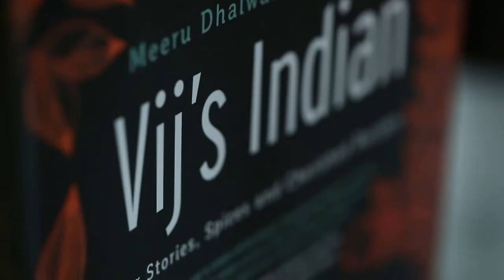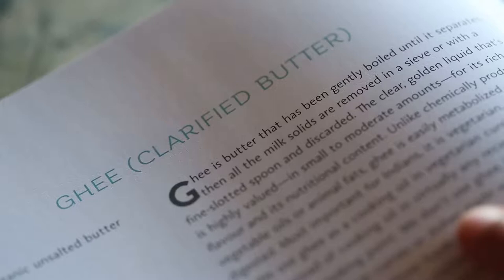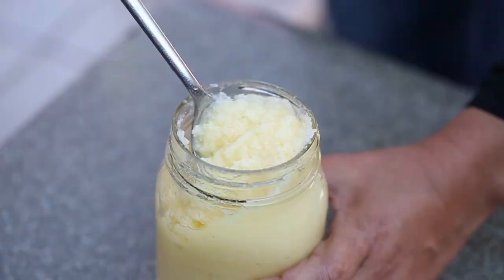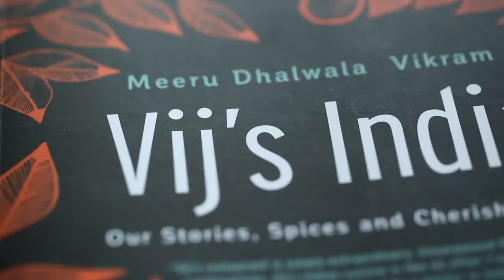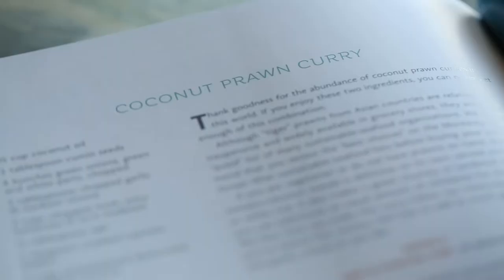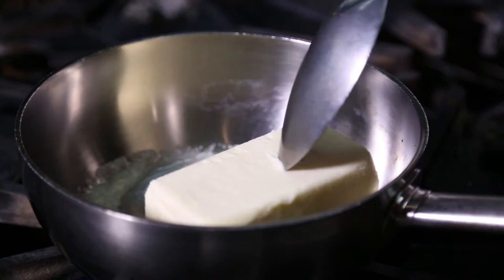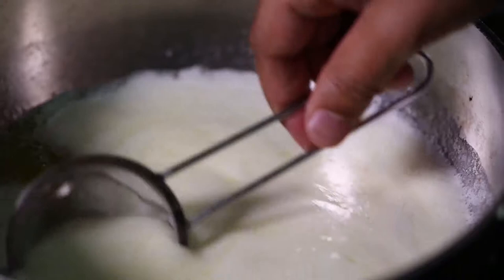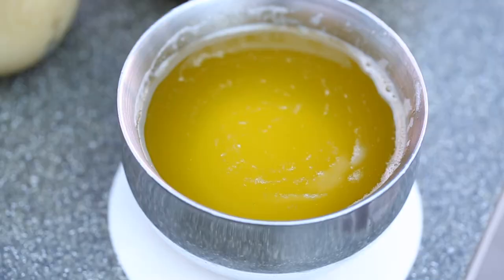Meeru Dhalwala and Vikram Vij releases new cookbook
Meeru Dhalwala and Vikram Vij are releasing their third cookbook titled Vij's Indian: Our Stories, Spices and Cherished Recipes. Dhalwala talks about the unique properties of ghee, a clarified butter and shows us how to make it.